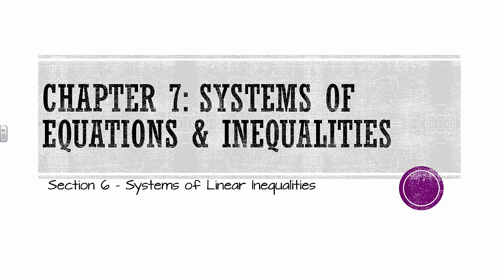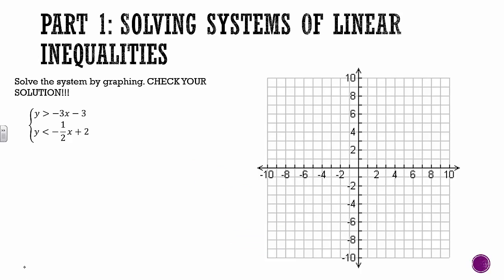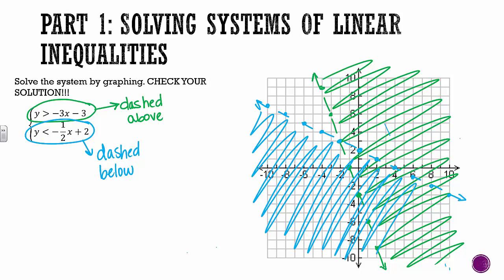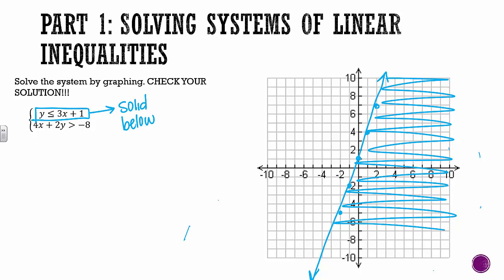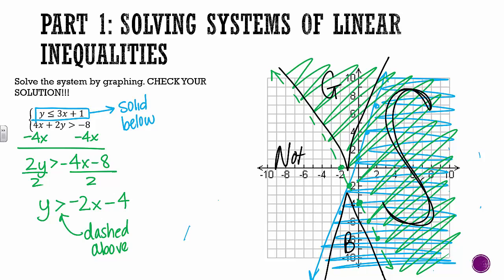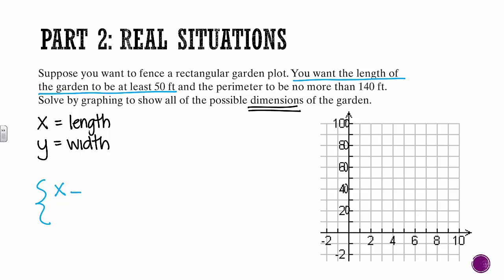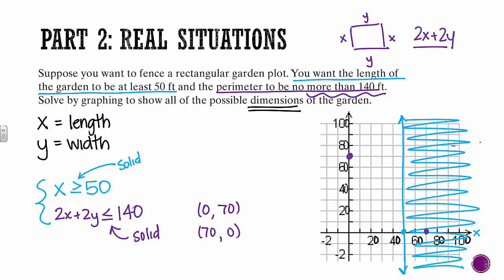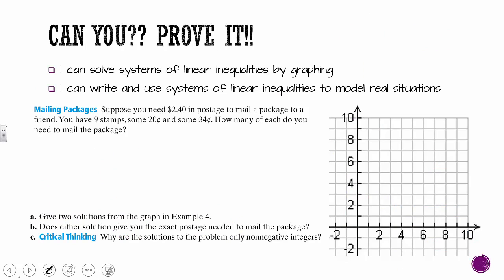Algebra 1: Section 7.6- Solving Systems of Inequalities